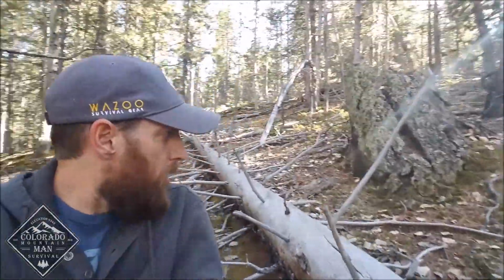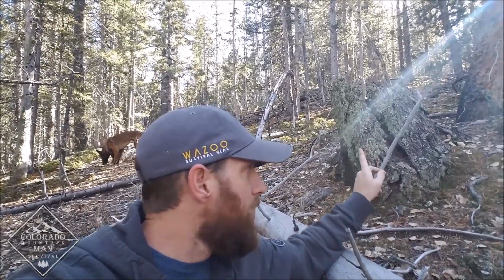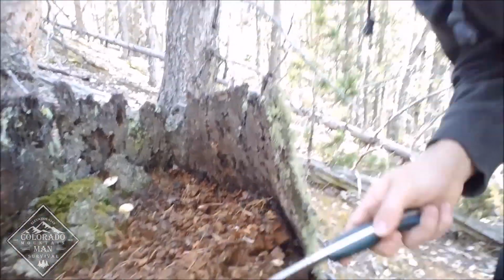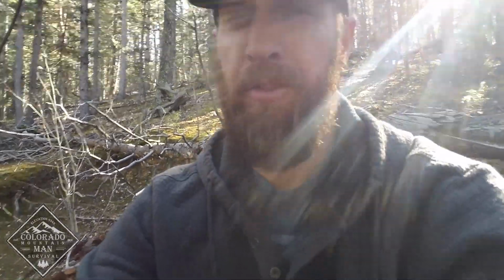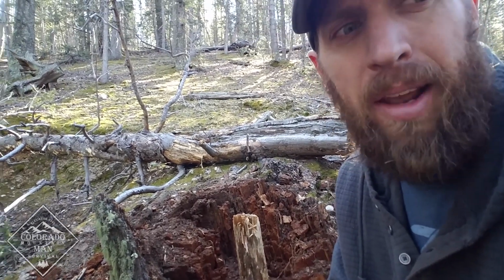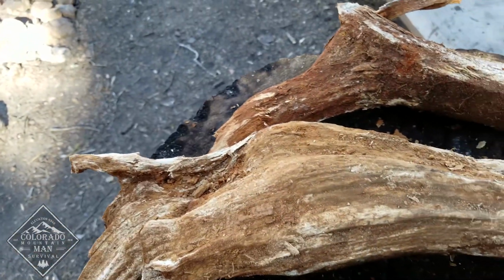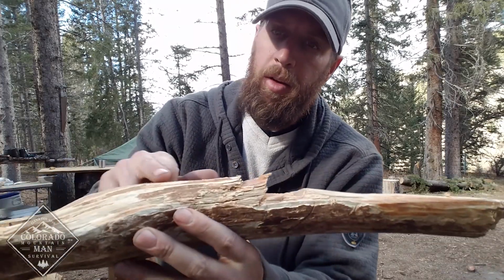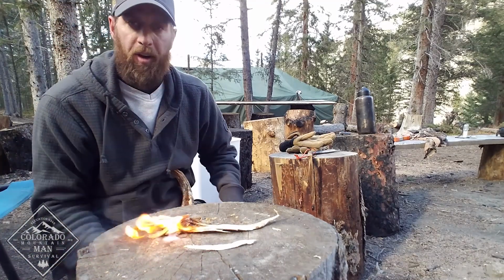Fatwood - What is fatwood, how do you find it and how do you use it?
Fatwood makes an excellent fire starter and comes from the heartwood of pine trees. It is also known as fat lighter, lighter wood, rich lighter or other various names depending on where you are at in the world.  The heartwood of pine trees becomes resin impregnated, hard, rot-resistant and water resistant.  An old stump on the ground after a tree has died and fallen over usually is an excellent source of fatwood  but it can also sometimes be found where the tree limbs connect to the main trunk.
In this video, I find an old stump and dig up a large chunk of fatwood, process it and start a fire using only fatwood and my ferro rod.

Join us at The Survival University for more tips, tricks, wilderness survival training, to learn more about bushcraft or to check out our Colorado survival school calendar and join us for survival classes in Colorado.